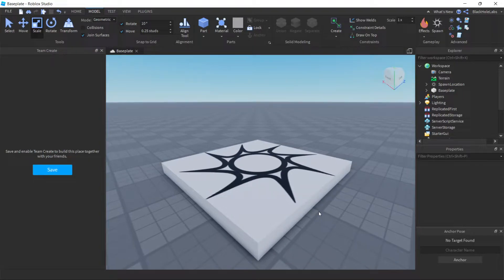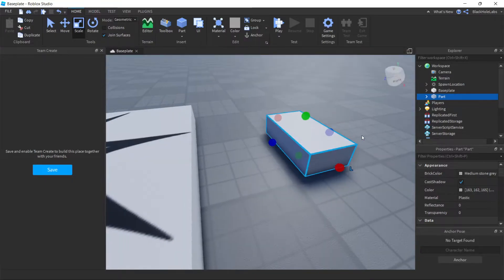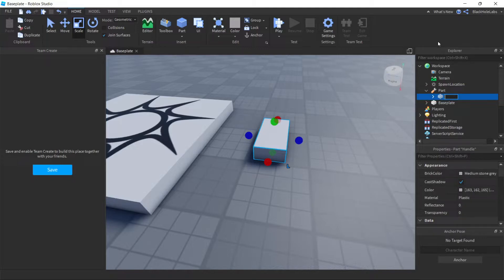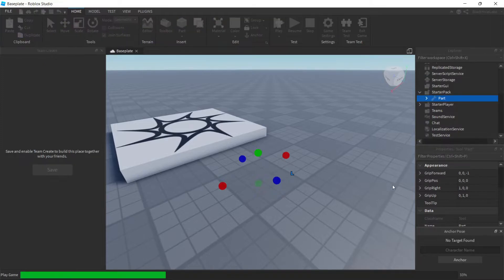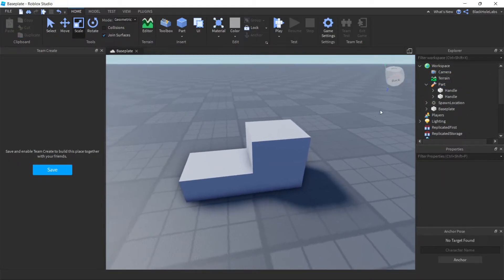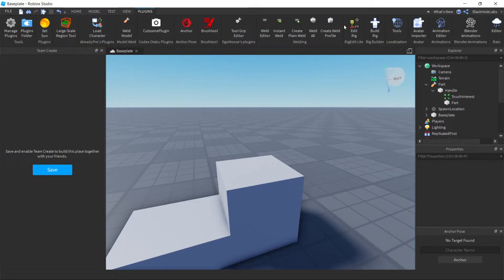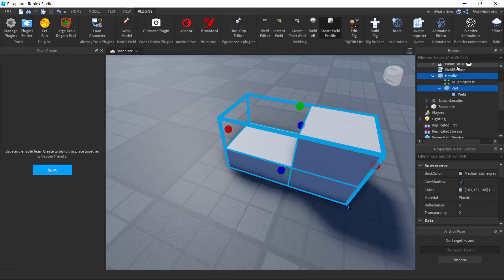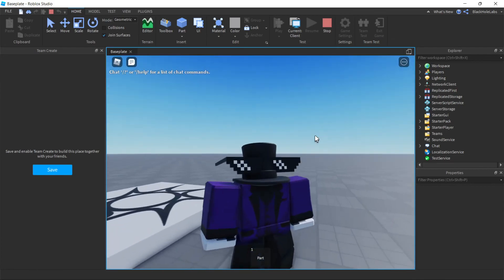How to Make a Tool With Multiple Parts in Roblox Studio!